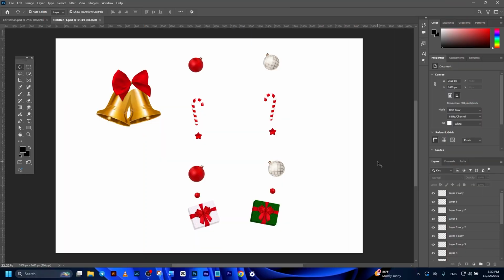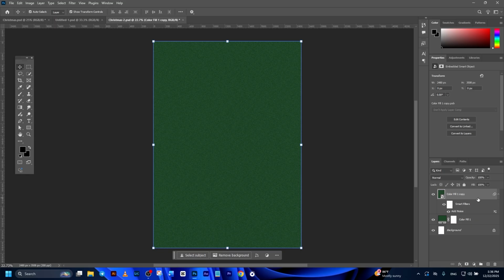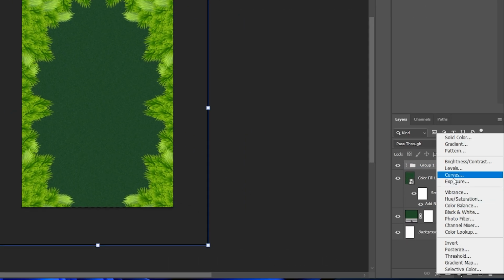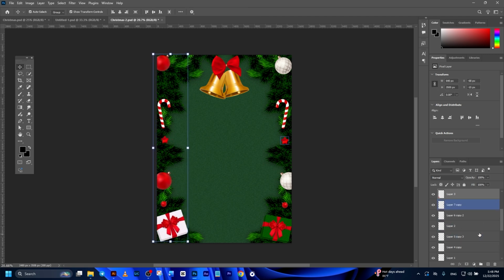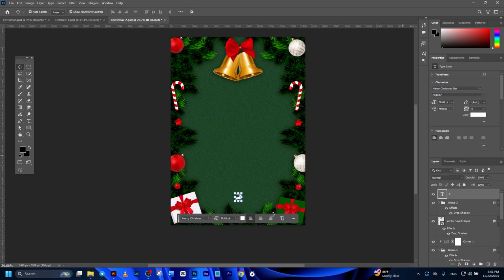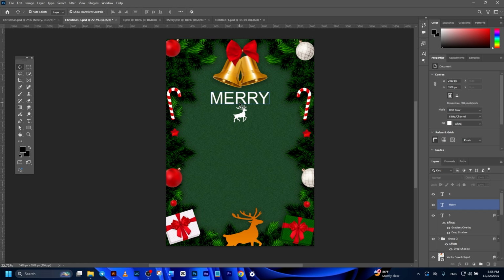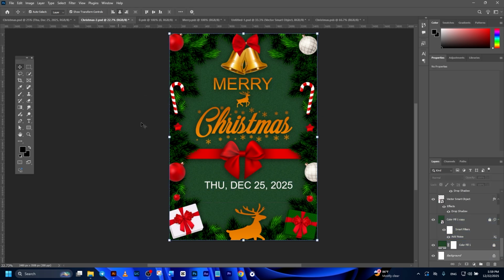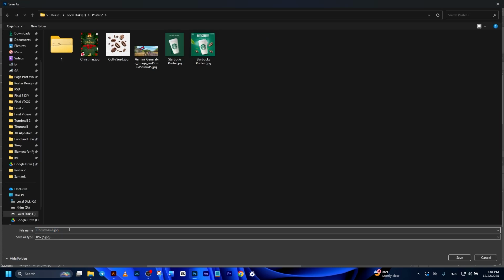Christmas Poster Design Tutorial 🎄 Elegant Holiday Poster in Photoshop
🎄 Learn how to design a beautiful and elegant Christmas poster from scratch!
In this full graphic design tutorial, I’ll show you how to create a luxury Merry Christmas poster using Adobe Photoshop, inspired by festive holiday elements like gold typography, Christmas bells, ribbons, ornaments, pine branches, and gift boxes.
This tutorial is perfect for graphic designers, beginners, and content creators who want to design professional holiday posters, flyers, or social media graphics for Christmas promotions and celebrations.
✨ In This Christmas Poster Design Tutorial, You Will Learn:
• How to set up a Christmas poster layout in Photoshop
• Creating a rich green holiday background
• Designing elegant gold text and typography effects
• Adding Christmas elements like bells, bows, ornaments, and gifts
• Proper alignment, spacing, and visual hierarchy
• Making your poster look clean, festive, and premium
• Exporting your Christmas poster for print and digital use
🎨 Design Style: Elegant • Festive • Luxury
🖥 Software Used: Adobe Photoshop
📌 Skill Level: Beginner to Intermediate
By the end of this video, you’ll be able to design your own Merry Christmas poster or flyer that looks professional, eye-catching, and perfect for advertising or holiday greetings.

00:00 Introduction
00:13 Setting Up the Document
00:45 Save Document
01:00 Adding Background
09:28 Export